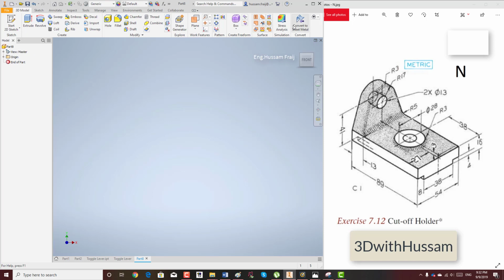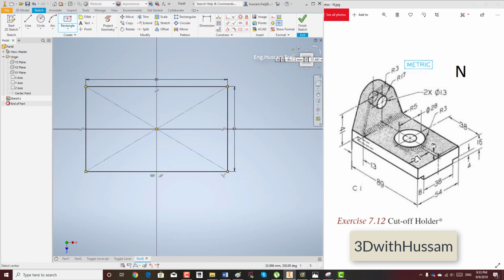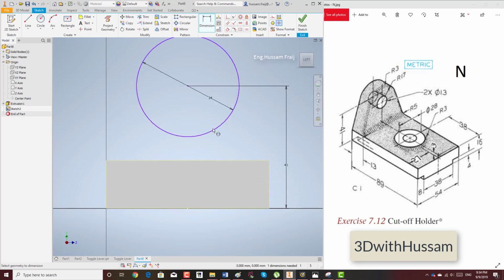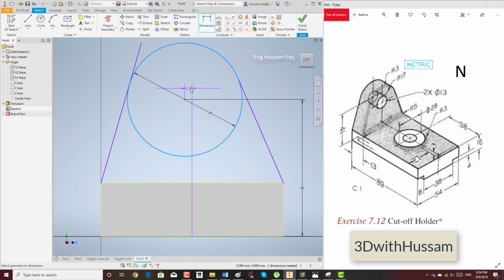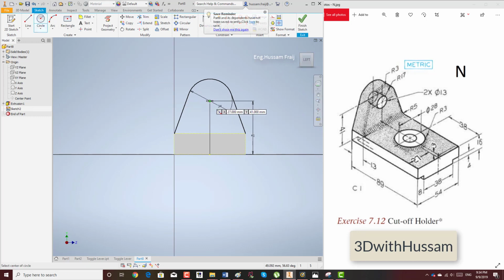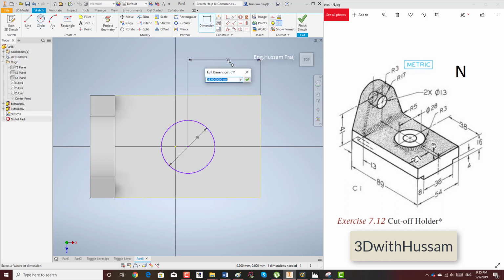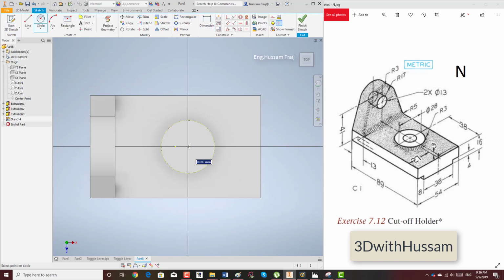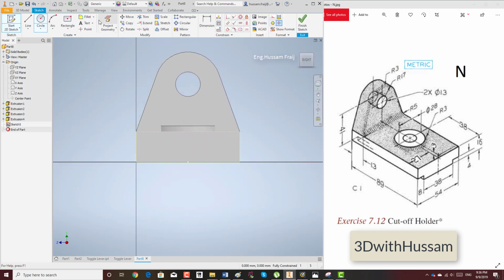Autodesk Inventor N Cut off Holder - اوتوديسك انفنتور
Basic Modelling
اوتوديسك انفنتور
Autodesk Inventor exercise.
Inside this video, you can see the full detailed process of making 3-D Parametric CAD Model through Autodesk Inventor Software.

The finished file displayed in the video can be accessed by visiting the content list of our instagram account:---

following link